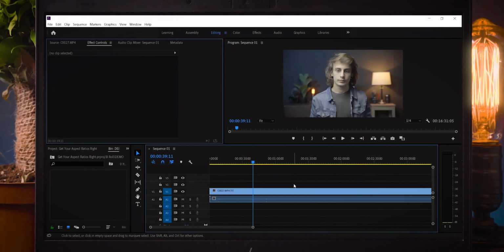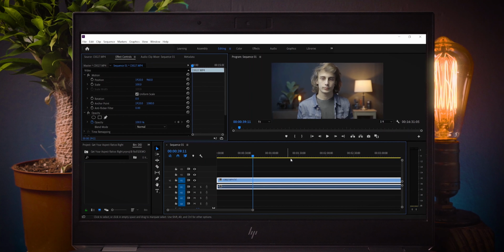PERFECT Aspect Ratios for Video you NEED to know!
In this video I go over what aspect radios I and many others have been using on this platform. This allows you to have access to as much of your viewers screen space / real estate as possible and therefore increasing viewer engagement.

Sony A7iii
Sony A6600
Canon 5D Mark IV
Sigma 24-70mm E-mount
Canon 24-70 F/2.8 II
Canon 24-70 F/4L IS
Zoom H4N Pro
Zoom H1n
Rode Videomic Pro+
Aputure Light Dome Mini
Aputure 120d ii
Godox SL60W
Neewer LED Light Panels
Heavy Duty Tripod
HP ZBook Video Editing Laptop
Sound Dampening Panels